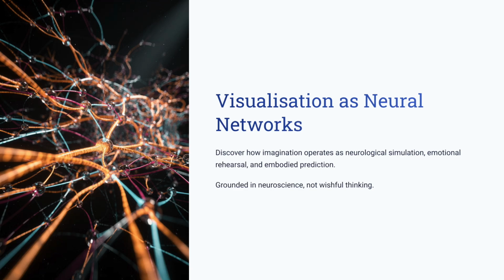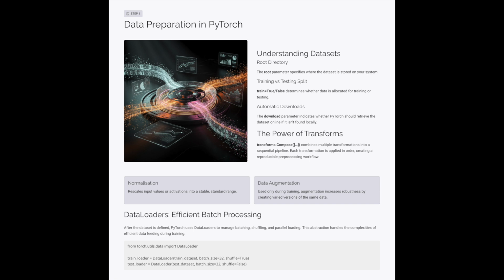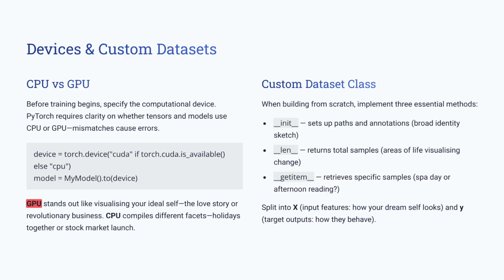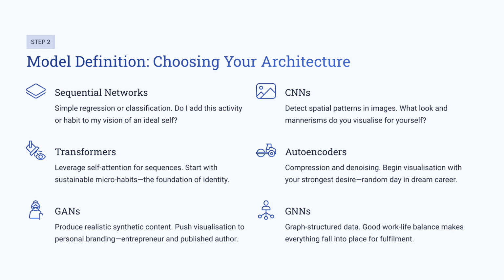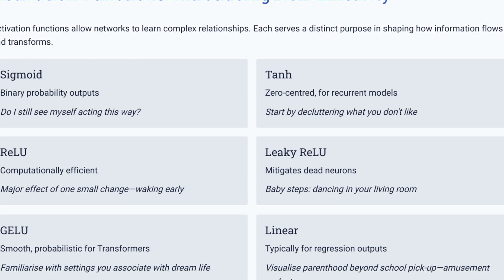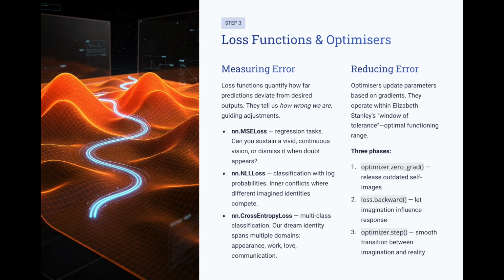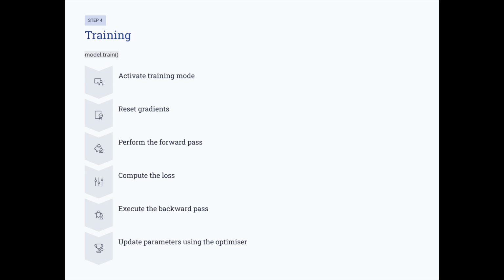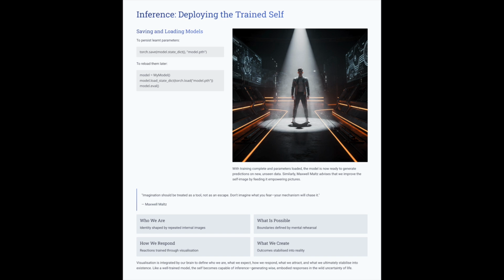Neural Networks & Visualisation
In this episode, we explore neural networks through a rigorous comparison with visualisation, grounded in neuroscience rather than motivational folklore.

Neural networks learn by repeatedly exposing themselves to data, adjusting internal parameters to reduce error, and reinforcing pathways that lead to better predictions. This process closely mirrors how the human brain learns through mental imagery, attention, and repetition.

In neuroscience, visualisation is not imagination in the abstract sense, but the activation of sensory and motor cortices in the absence of direct stimuli. Brain imaging studies show that when we visualise an action, posture, or outcome, many of the same neural circuits fire as when we physically perform it. This is why visualisation is widely used in rehabilitation, sports training, and motor learning.

Similarly, neural networks:
 • Activate layers (neurons) in response to inputs
 • Strengthen connections through repetition (weight updates)
 • Reduce prediction error through feedback (loss minimisation)
 • Generalise patterns beyond the training examples

Visualisation works through the same principles:
 • Attention acts as a feature selector
 • Repetition reinforces neural pathways (Hebbian learning)
 • Feedback from bodily sensation refines the mental model
 • Prediction improves as the brain updates its internal representation

We also explore the limits of visualisation. Just as neural networks can overfit when trained on narrow or biased data, the brain can reinforce inaccurate internal models if visualisation is not paired with sensory feedback and real-world correction. Learning—whether biological or artificial—requires both simulation and validation.

By comparing neural networks with visualisation, we clarify what learning truly is:
not wishful thinking, but iterative pattern recognition, error correction, and adaptation.

This episode bridges machine learning, neuroscience, and embodied cognition to show how both brains and models learn—not through magic, but through structure, repetition, and feedback.